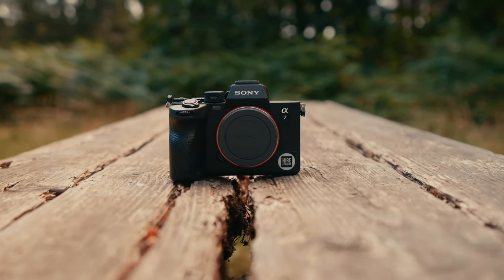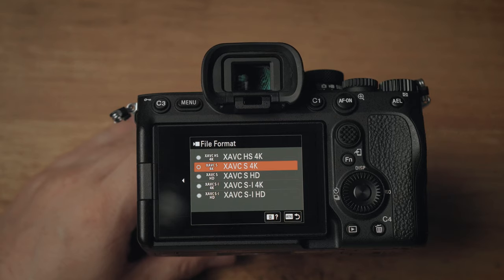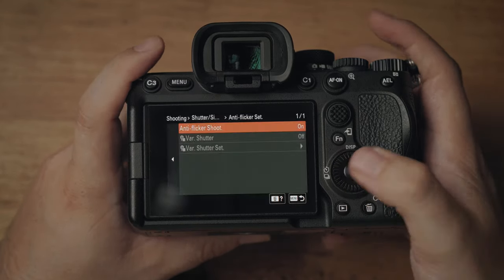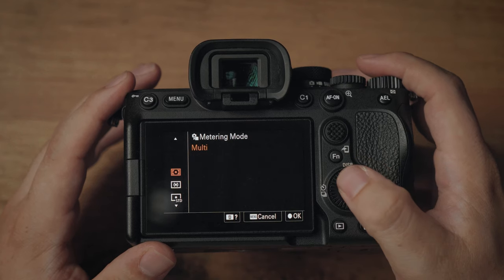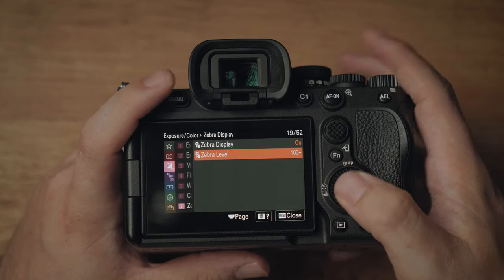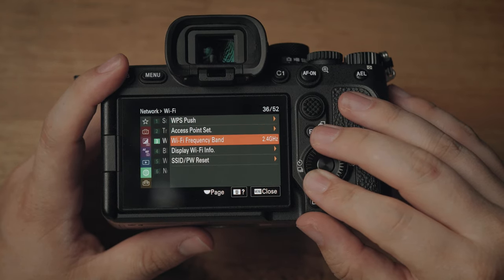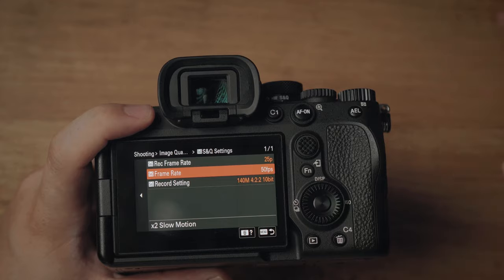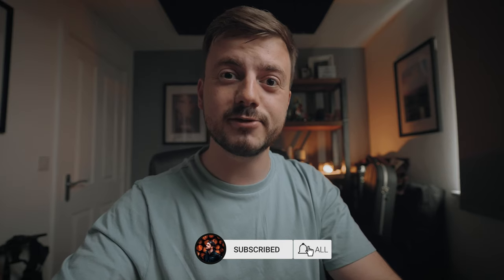CHANGE THESE SETTINGS FIRST! - In-Depth Sony A7 IV Guide For Photo & Video!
V90 cards